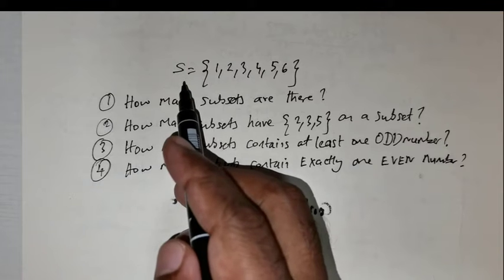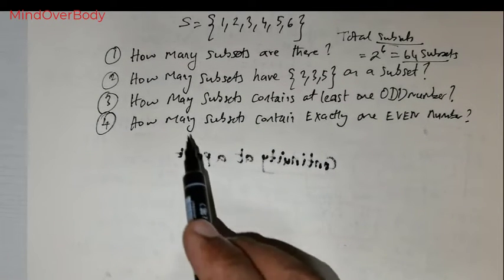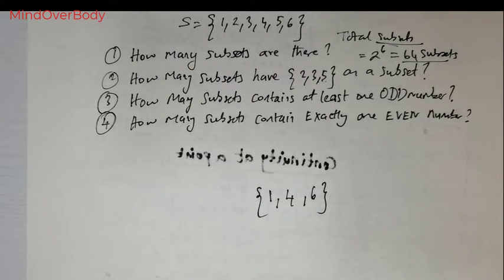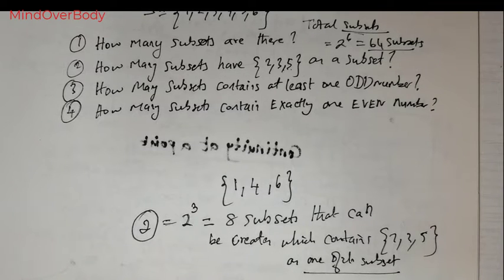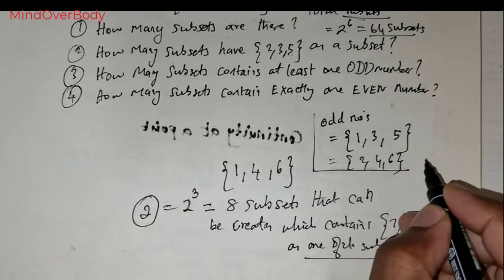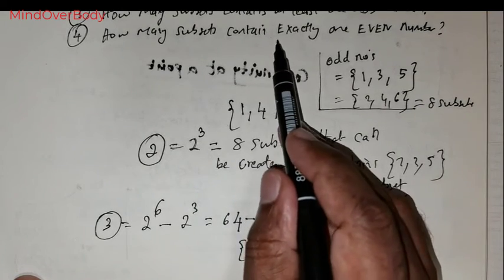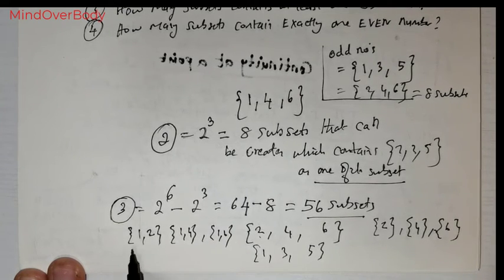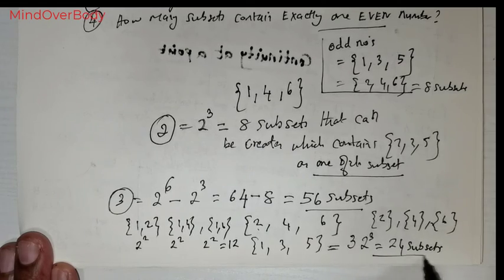Subsets-Questions that may Shock you